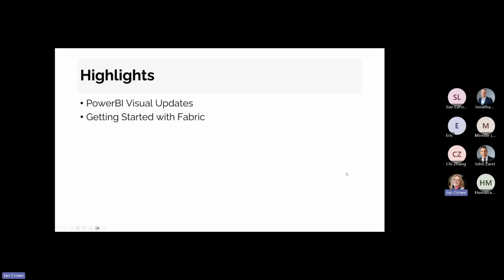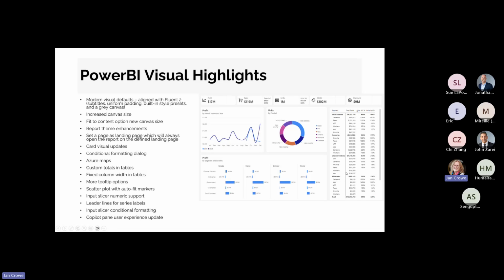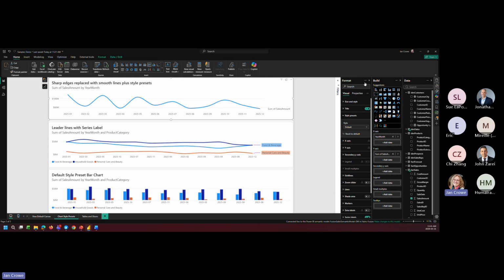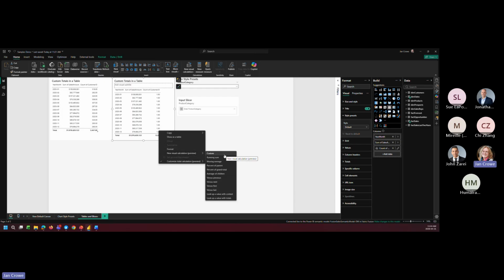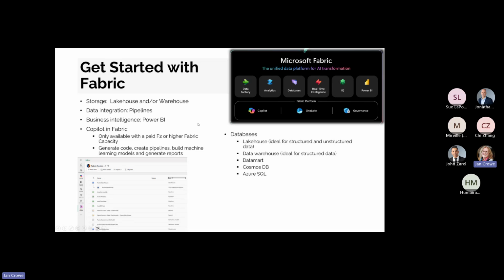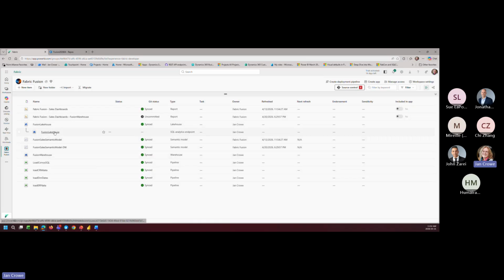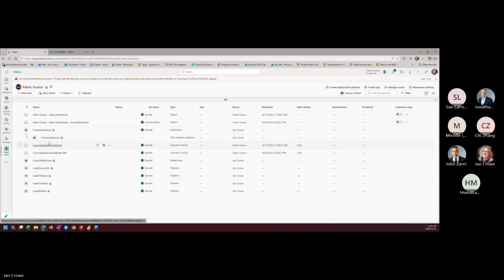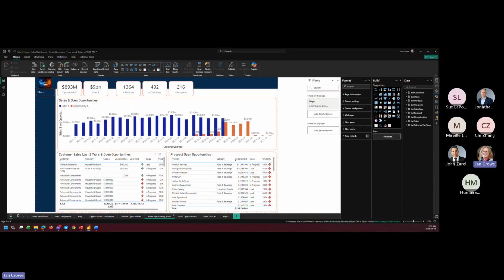Microsoft Fabric 2026: What’s New & What’s Next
Discover the latest innovations in Microsoft Fabric and how they transform analytics, governance, and AI integration. This session will help you understand new capabilities, upgrade paths, and practical strategies to maximize your data investments.

Event Highlights:

Upgrade tips for existing Power BI deployments
Explore OneLake and Real‑Time Intelligence updates
Learn governance best practices for Fabric environments
See how Copilot for Fabric accelerates insights